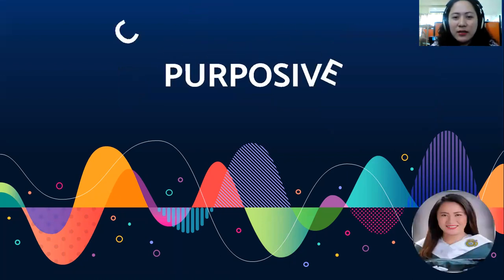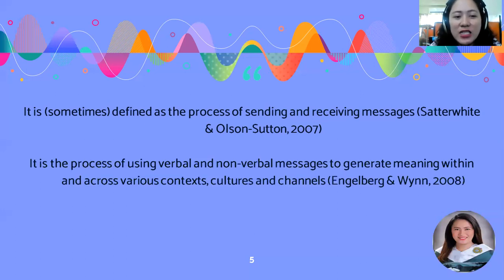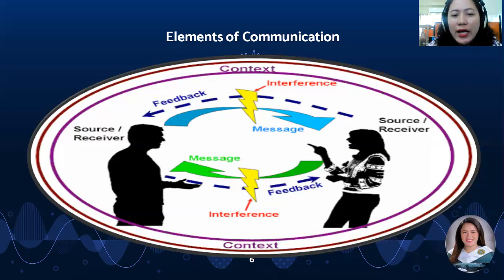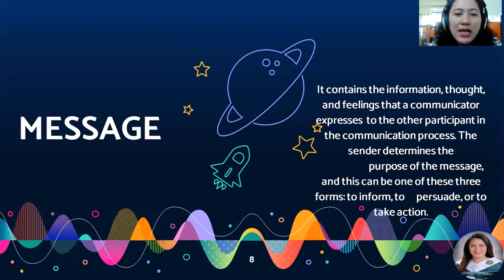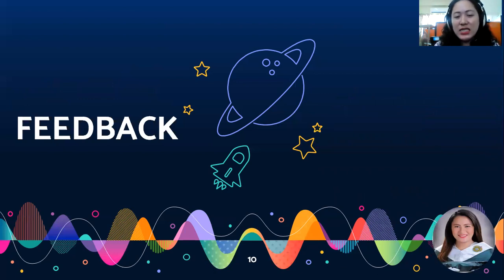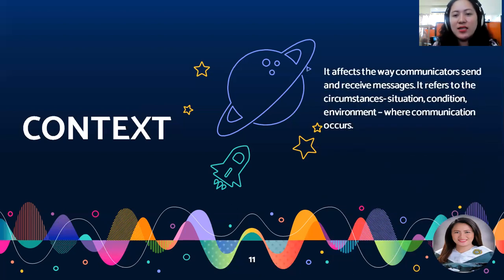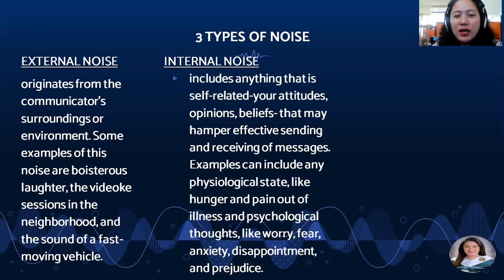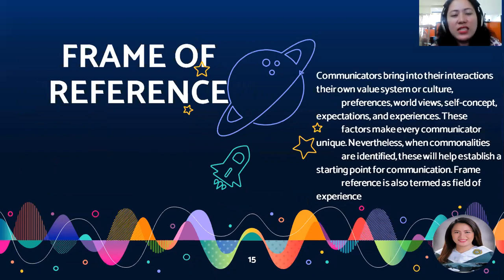What are the elements of Communication Process | Introduction for Purposive Communication|Prof.Young